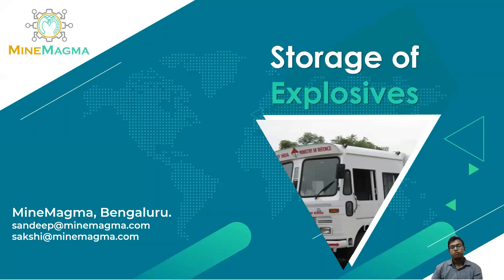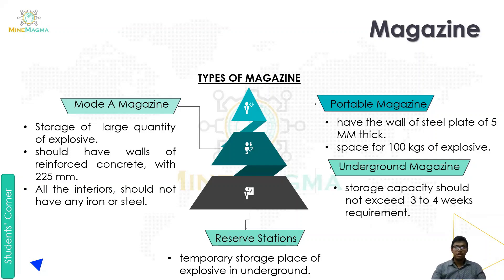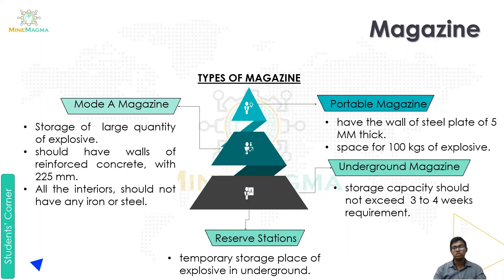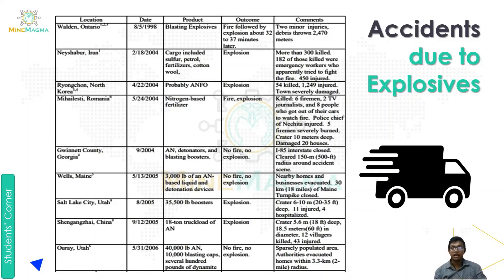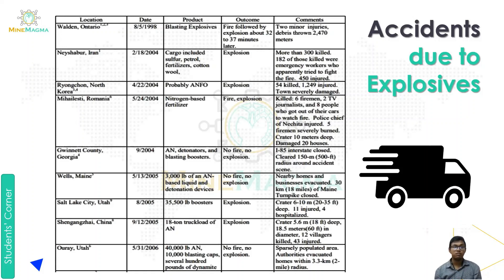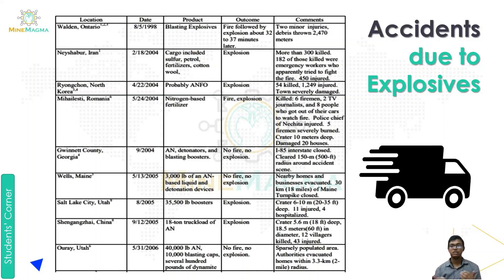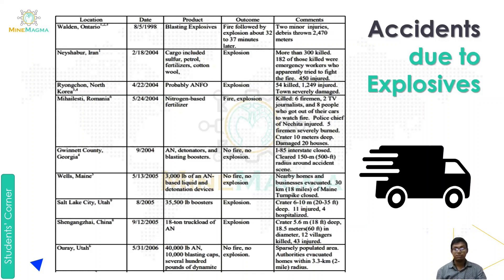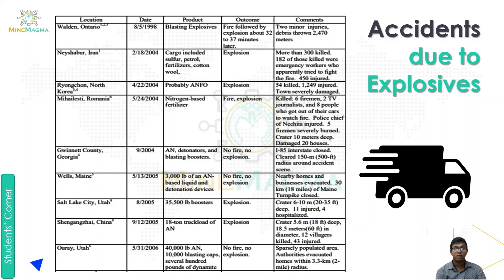Storage of Explosives_ Magazine_Types of Magazine_Accidents due to Explosives(Part1)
MINE DRILLING & BLASTING VIDEO LECTURE:
11 . Storage of Explosives (Part1)

Timeline:
00:14 Content
00:29 Magazine
02:25 Accidents due to Explosives